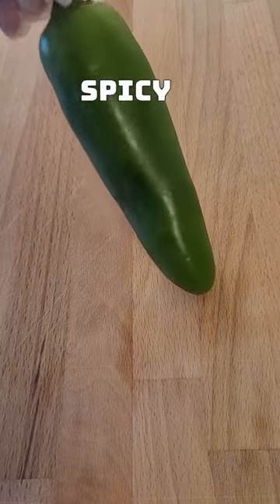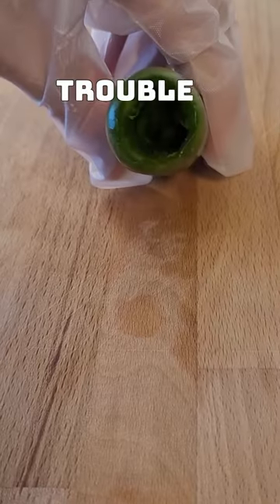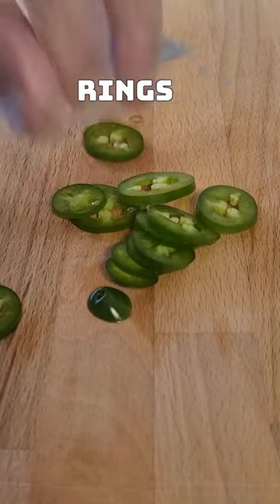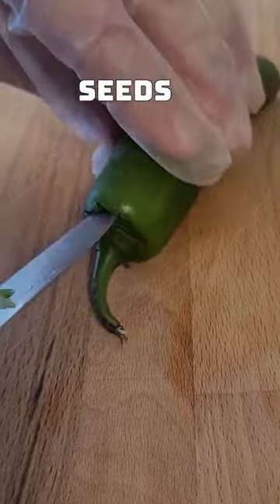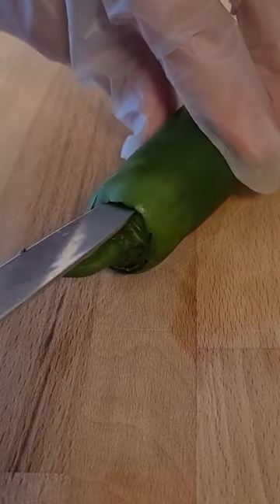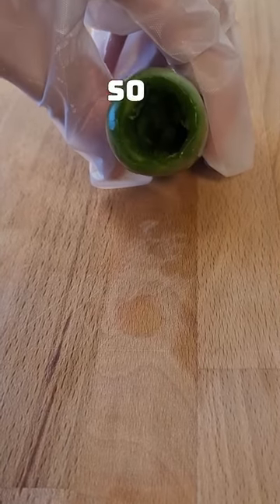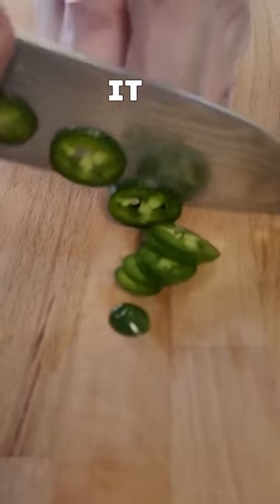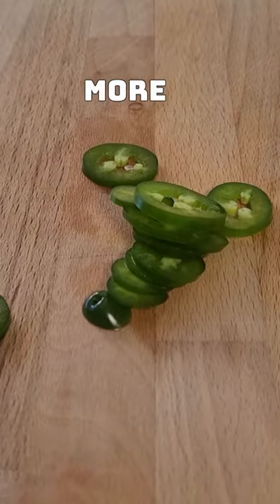Put A Pepper Ring On It - Cutting Jalapeno Peppers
There are a ton of ways to cut peppers, I'm showing you one of the easiest for home cooks.